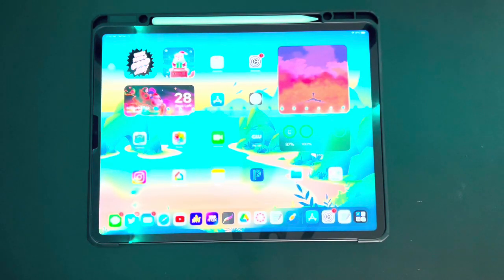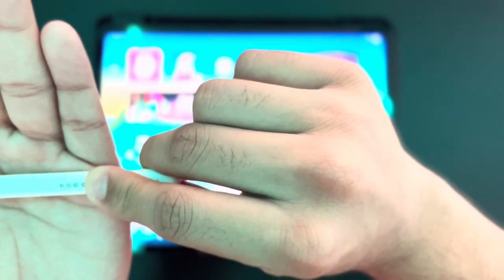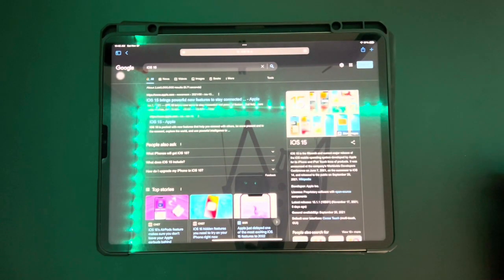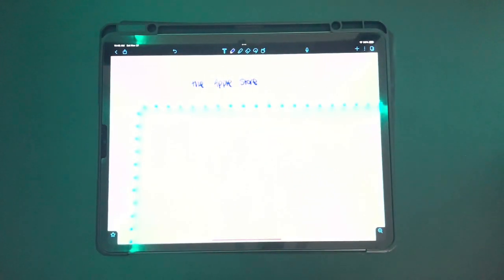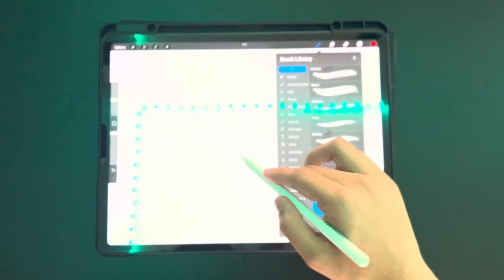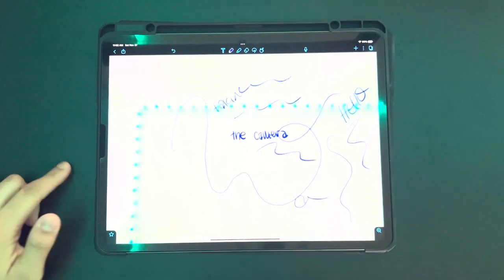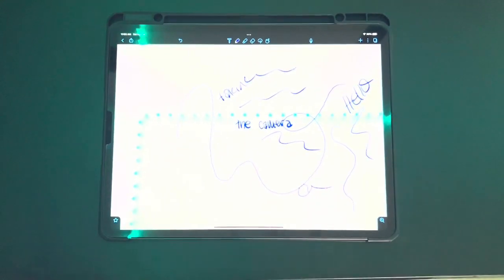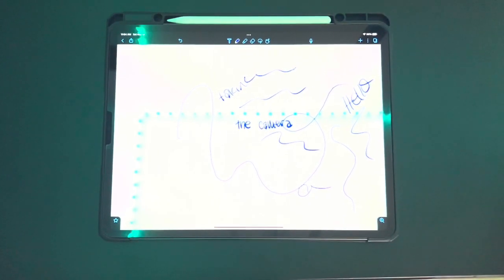M1 iPad Pro Review + Apple Pencil Gen 2 | 12.9 inch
🎉In today’s video I review the M1 iPad Pro!  Hope you enjoying the video!
📷Podcast IG’s @overtotality & @tastictalks
Programs I use to make these videos possible!
✂️Final Cut Pro X
💻Canva✏️Notability
📝Notion
⌨️Google Docs
🖥Google Slides
Timestamps:

Brief description over what the channel is about:

This channel strives into providing content to others who need it. This channel has a variety type of content coming from series, to normal productivity videos, to learning/teaching videos and much more!